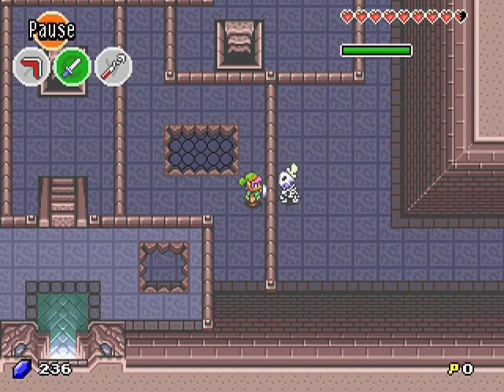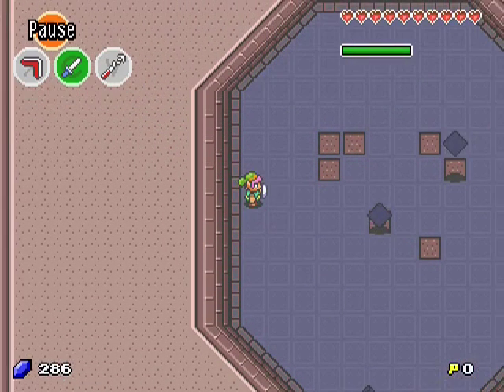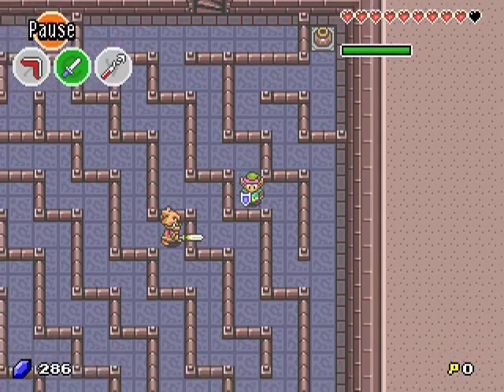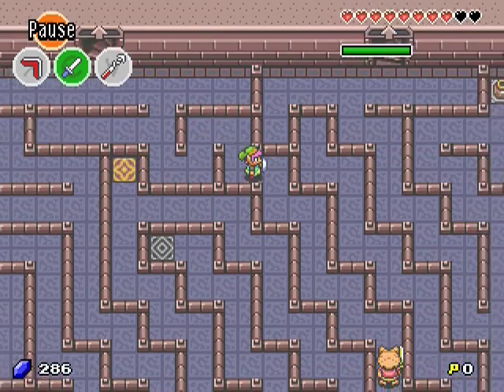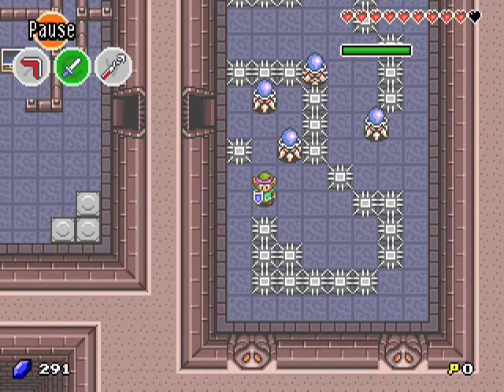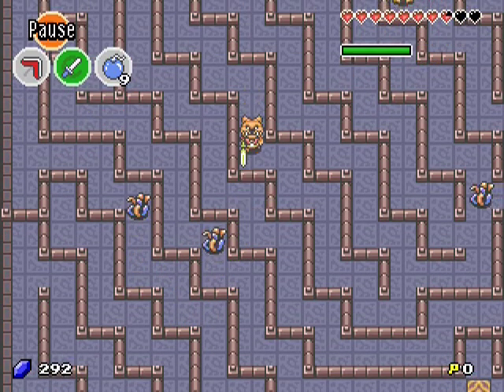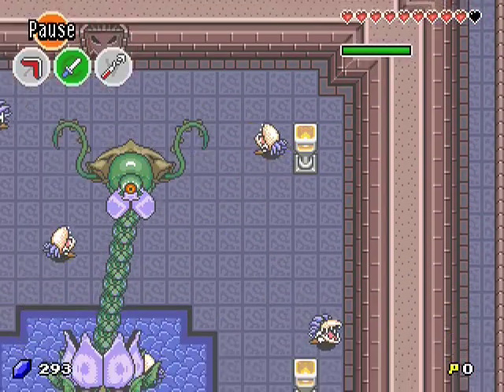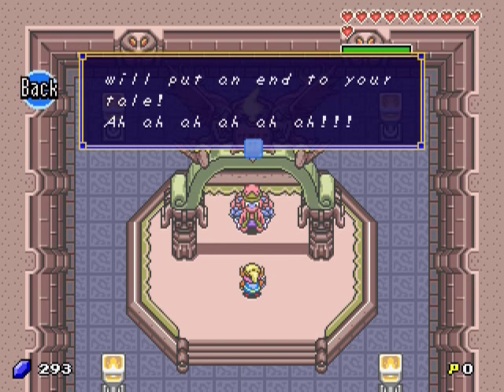Legend of Zelda Mystery of Solarus DX Walkthrough - E8: Beaumont's Palace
Video guide of Legend of Zelda Mystery of Solarus DX. Episode 8: Beaumont's Palace.